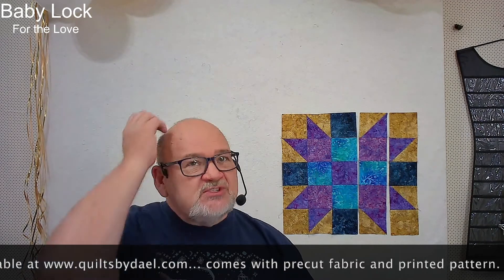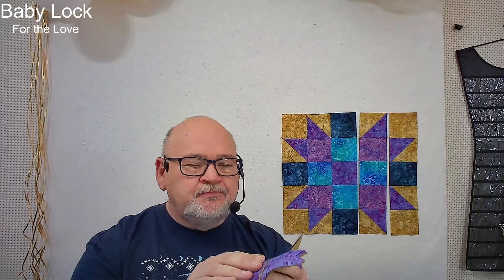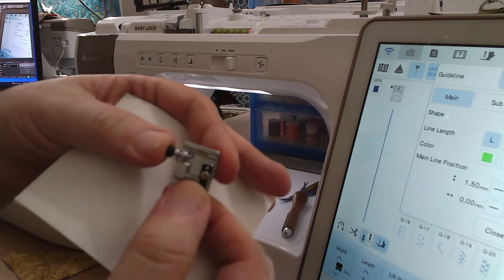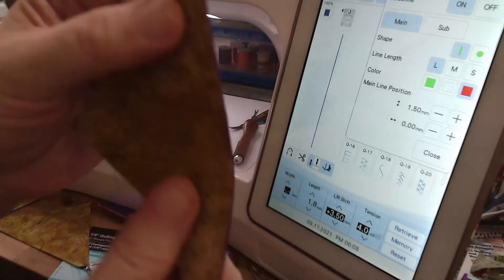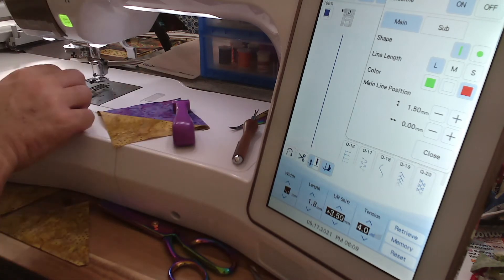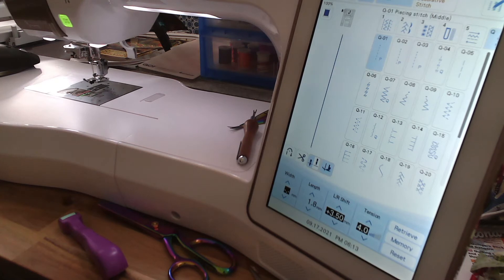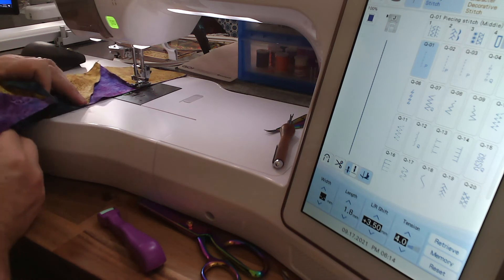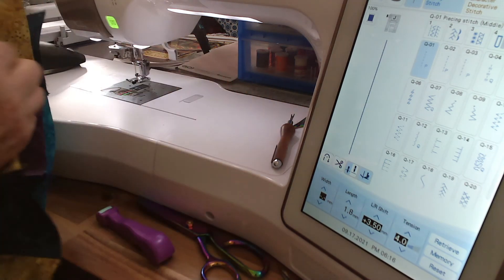BOM September 2021 pieced on the Baby Lock Solaris using the 1/4" Quilt Piecing Foot BLSO-QGF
Join Baby Lock Educator Richard Tharp on the Facebook Group "Baby Lock Angels" to join the weekly LiveStreams!

I have weekly LIVE demos on the Baby Lock Machines in my studio: Solaris, Altair (Meridian),  Accomplish, Triumph, Regent, Sashiko, Gallant!